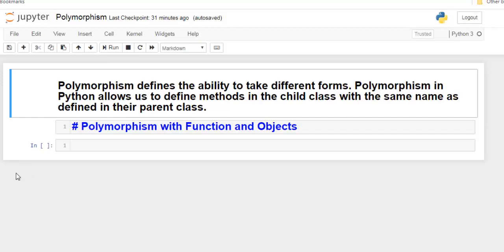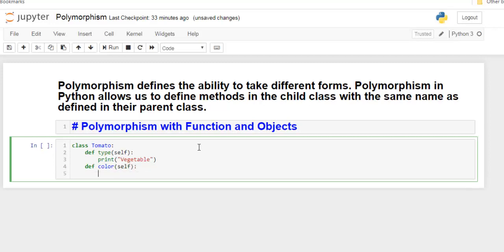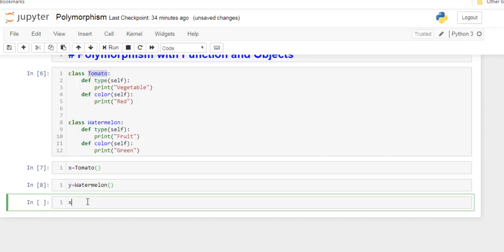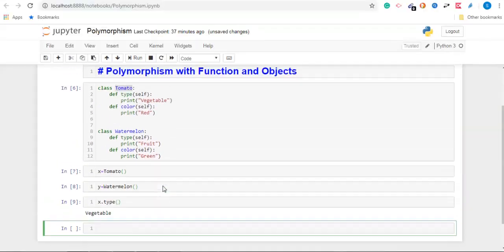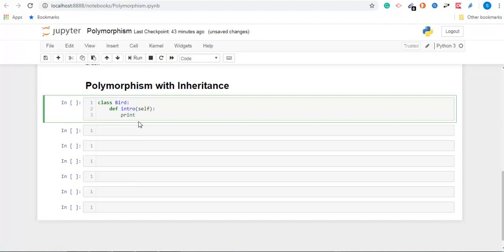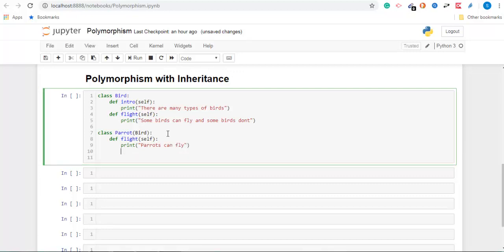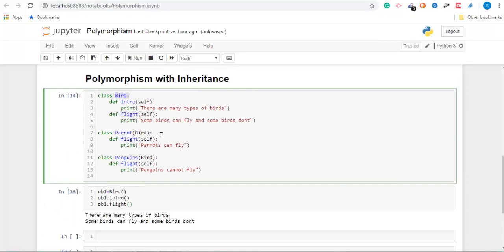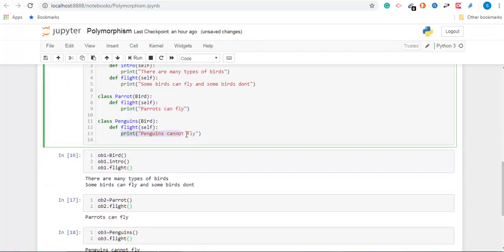Polymorphism in Python Programming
🚀 Explore the power of polymorphism in Python with our comprehensive guide! Join us as we unravel the concepts, types, and practical applications of polymorphism, showcasing how it enhances code flexibility and promotes efficient programming practices.

🔍 What You'll Discover:

Understanding the core concepts of polymorphism
Exploring different types: compile-time and runtime polymorphism
Leveraging polymorphism with functions and classes in Python
Demonstrating the benefits of polymorphic behavior
Real-world examples illustrating the flexibility of polymorphic code
👩‍💻 Who Can Benefit:

Python developers looking to deepen their understanding of advanced concepts
Programmers interested in writing more flexible and adaptable code
Enthusiasts eager to explore the elegance of polymorphic programming

📈 Elevate Your Python Programming Skills:
Unlock the potential of polymorphism and learn how to write more dynamic and maintainable Python code. Follow along with our expert guidance to grasp the nuances and practical applications of this essential programming concept.

Let's dive into the world of polymorphic Python programming together! 🐍💻✨